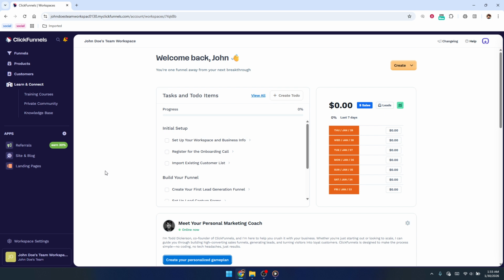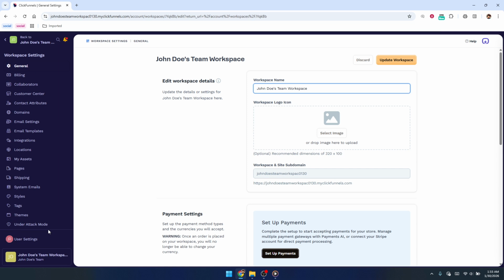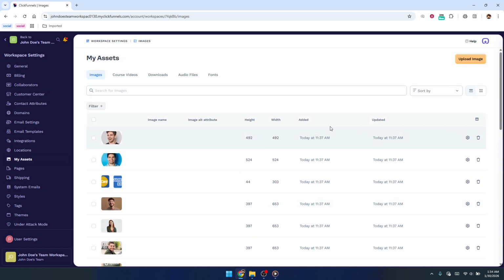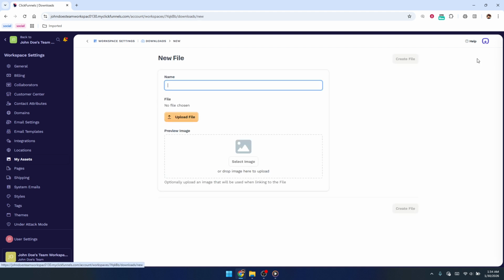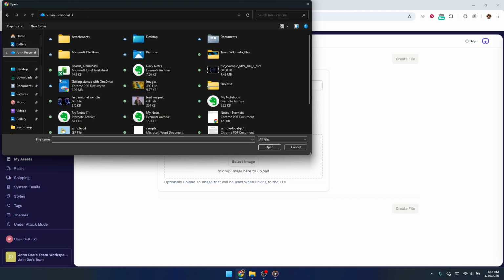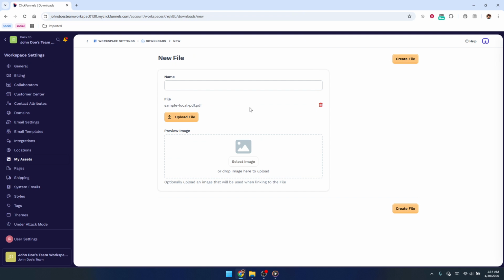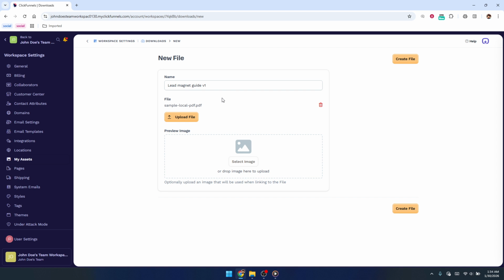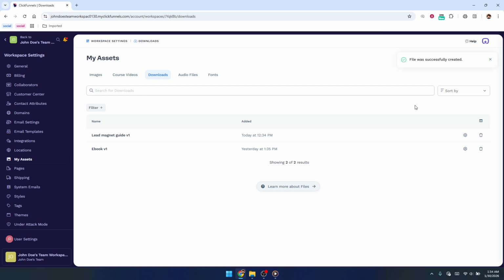How To Upload A Pdf In Clickfunnels 2.0 [2026 Guide]